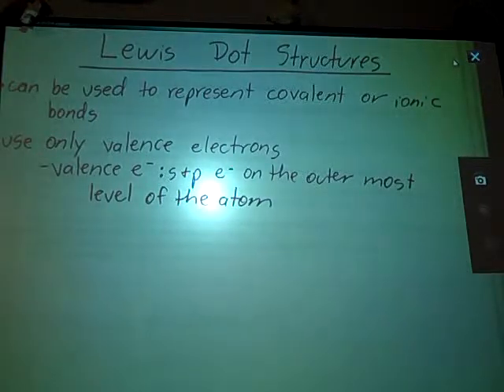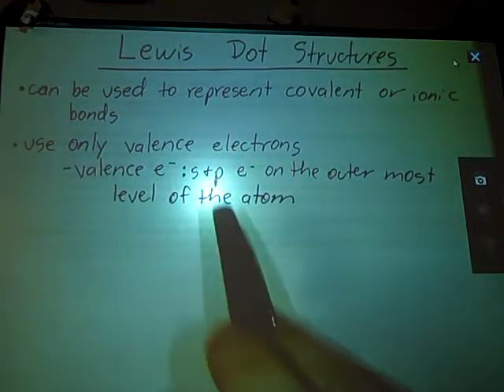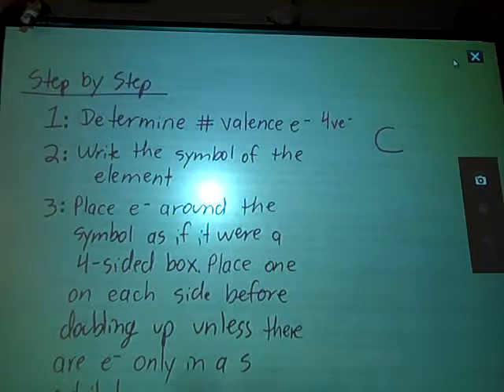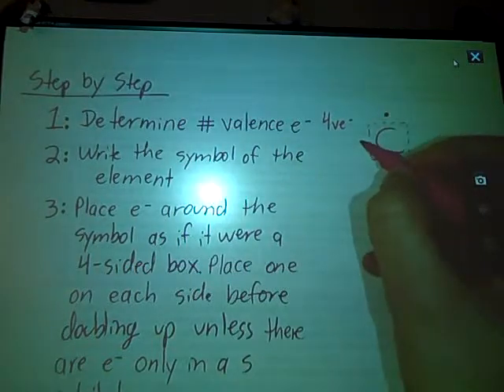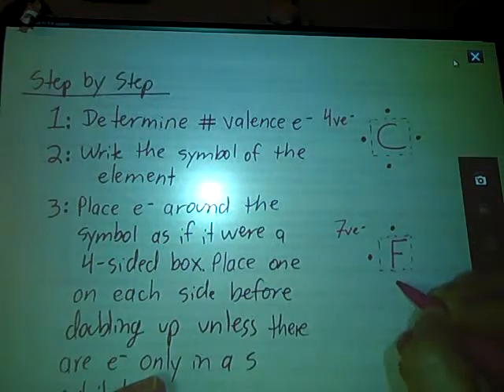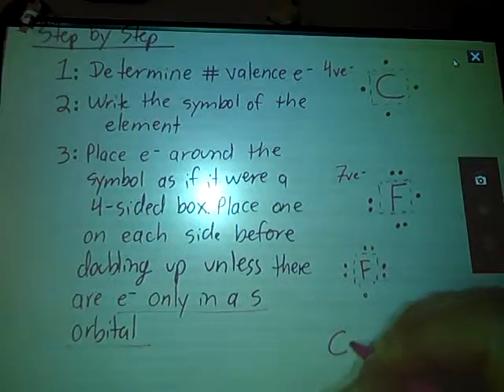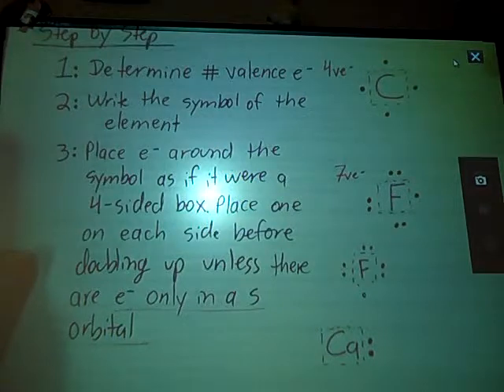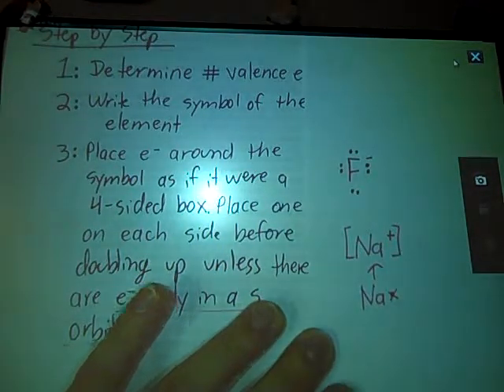Lewis Dot basic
Here I talk about the basic Lewis Dot Structure for single atoms.